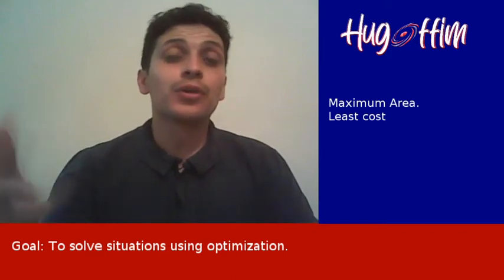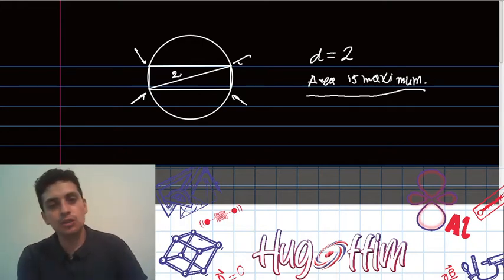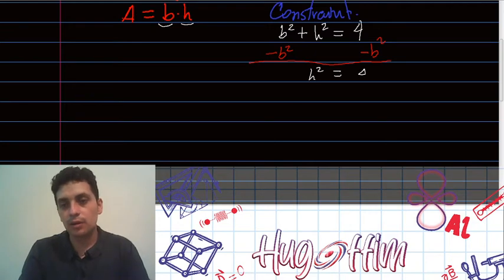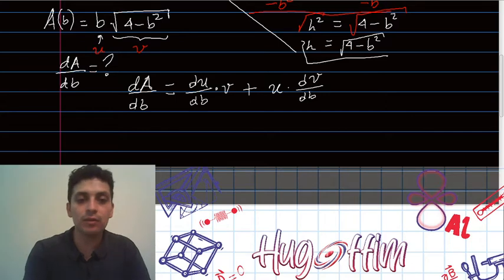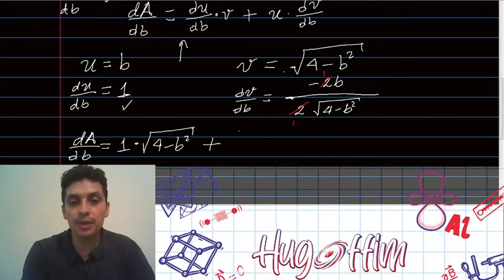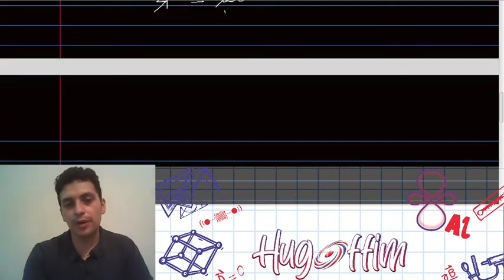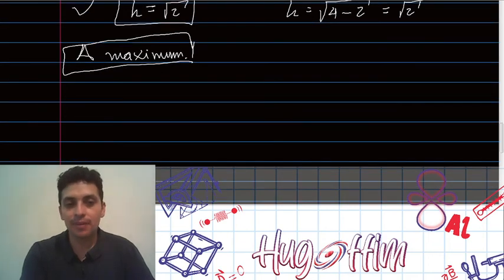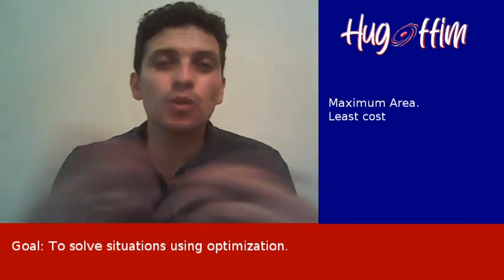How to solve situations by using optimization? Maximum Area.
Learning calculus may be difficult if you do not know the structure to solve situations that require optimization of functions. In this case I make an example of maximum area that is found in many books and websites.
Enjoy the exercise and comment any question you have about it.

You can study using Paul's Notes as well: Here is the link:
REFERENCE
Dawkings, Paul. "Practice 4.9 More Optimization. Practice Problems" Paul's Online notes. 6 Apr 2018.

Follow me for more content and like the video if it helps you.